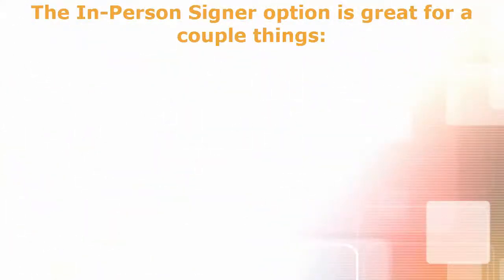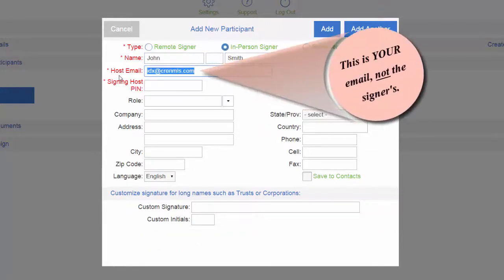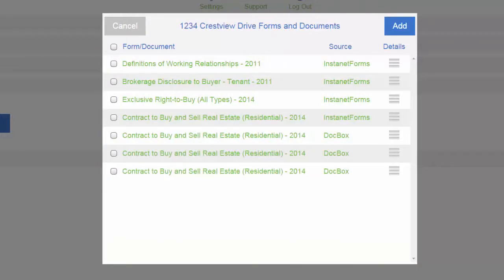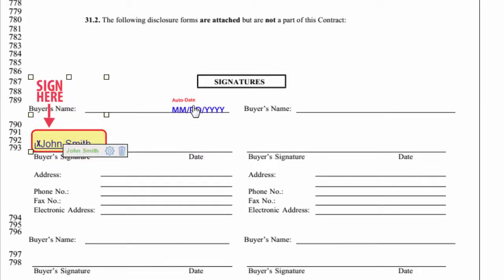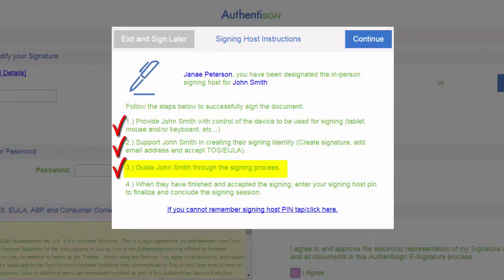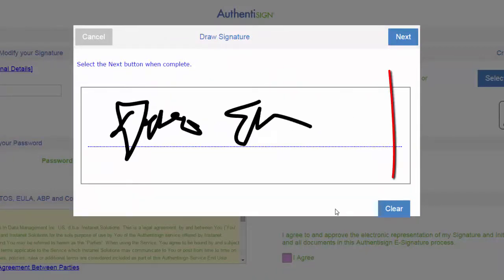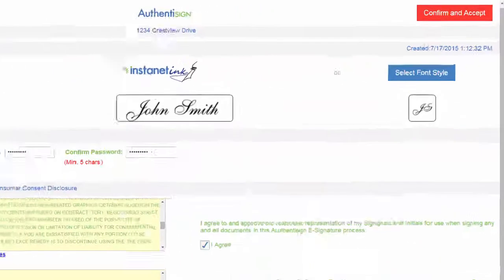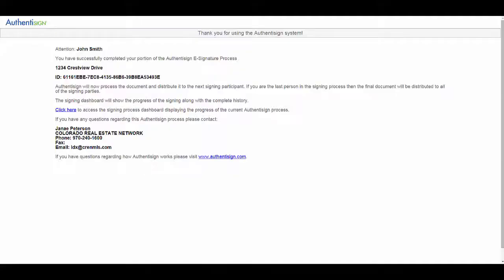Instanet: Authentisign's In-Person Signer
The CREN MLS Team shows you how to handle an In-Person Signer situation through AuthentiSign. This allows you to have them sign through AuthentiSign from your office or you can take your device (phone, laptop, etc) to their house and guide them through this easy signing process!